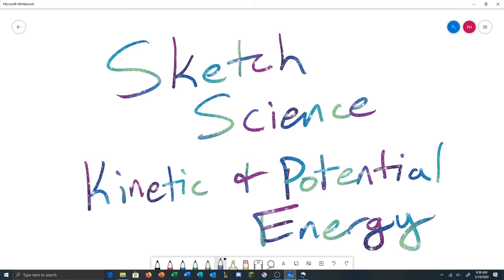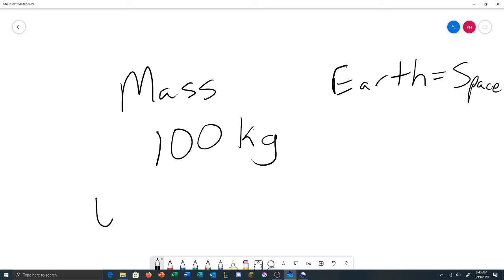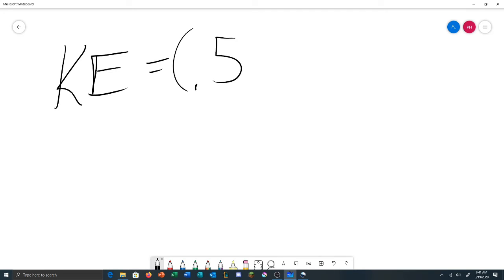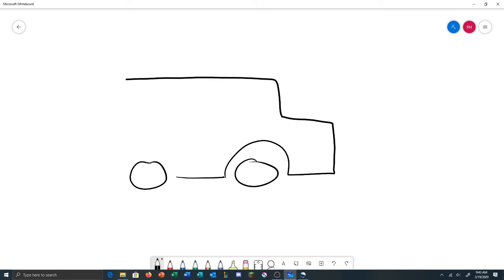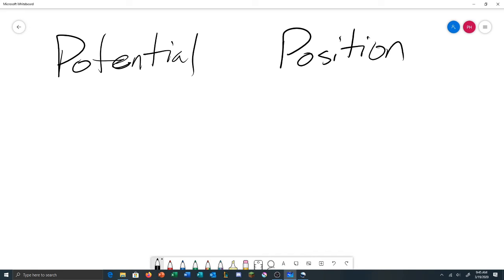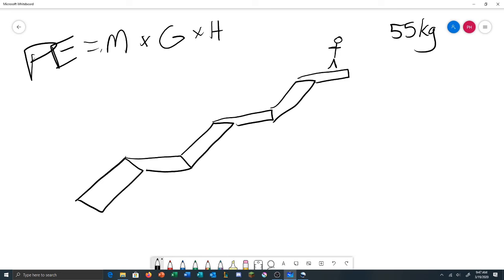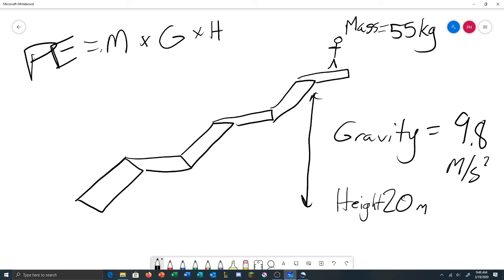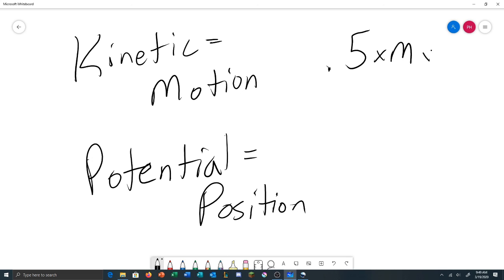Kinetic and Potential Energy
What causes energy? Is it motion or position? Find out here.